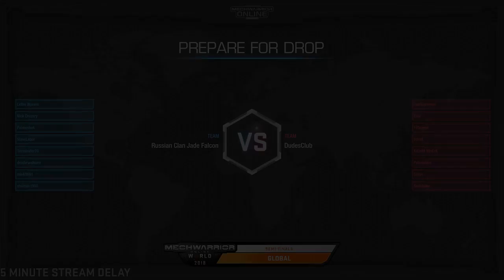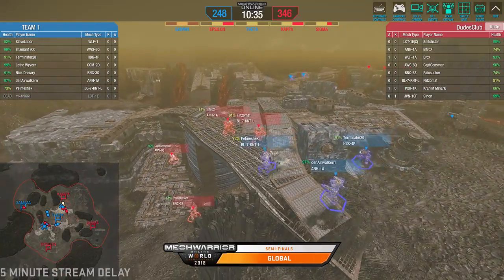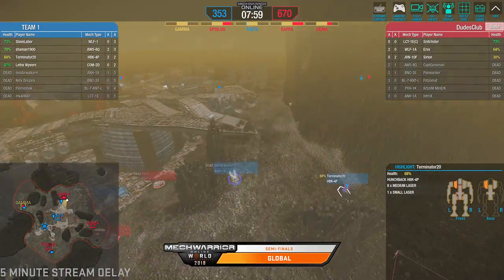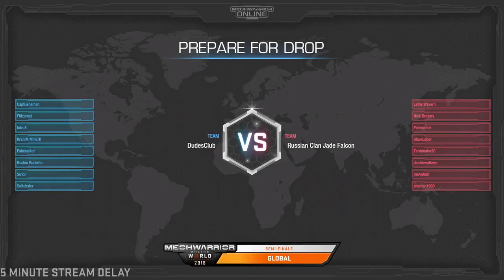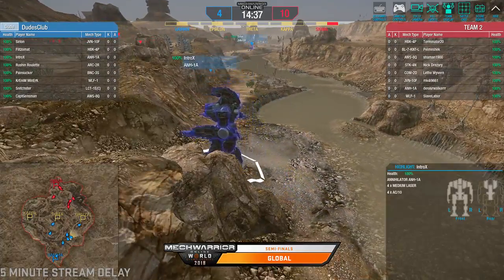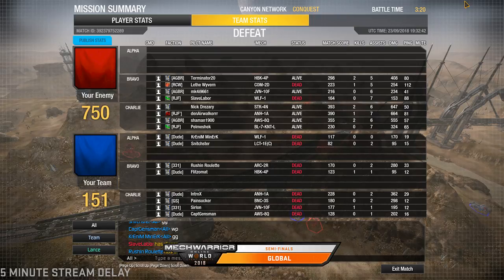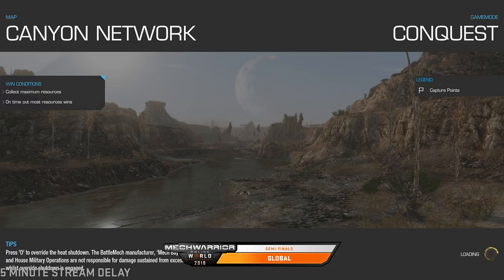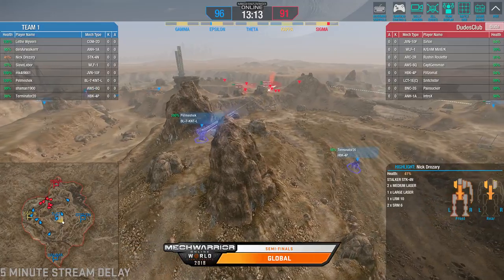MWOWC 2018 Semi Finals - Dudesclub vs Russian Jade Falcon